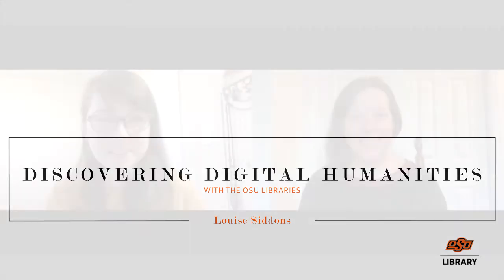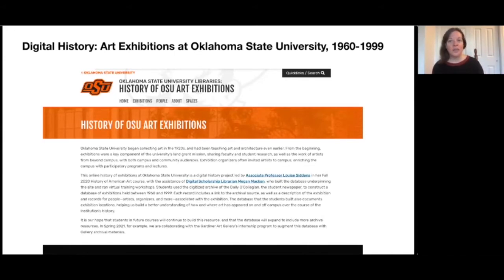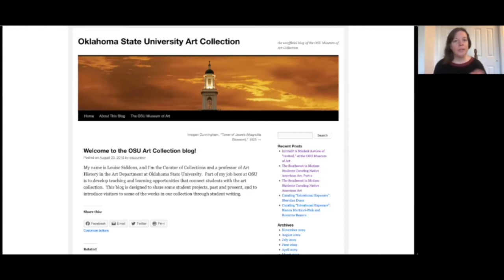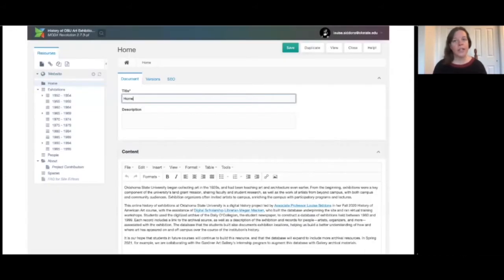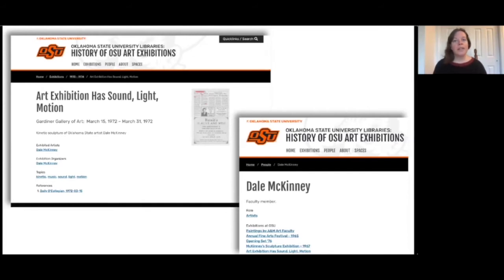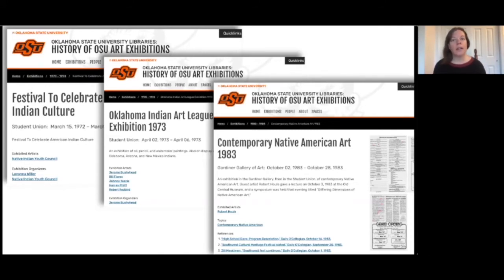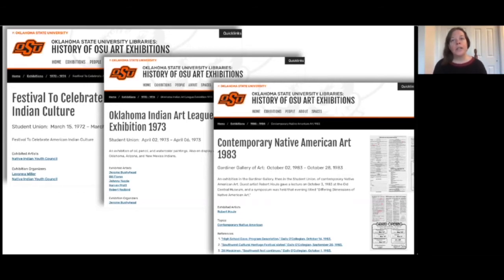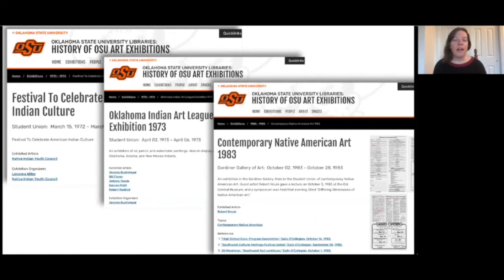Discovering Digital Humanities, Episode 3: Dr. Dr. Louise Siddons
In the third episode of Discovering Digital Humanities, hosted by OSU Library DH Intern Claire Patton, we talk to Dr. Louise Siddons, Associate Professor of Art History, about her digital history project using ModX to highlight the history of art exhibitions at OSU.